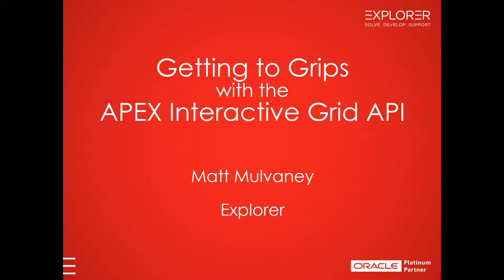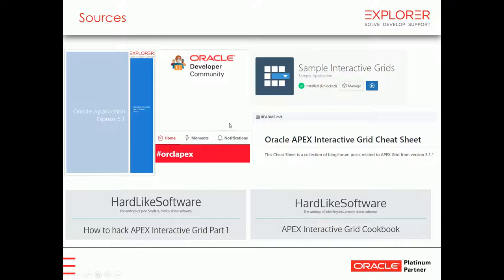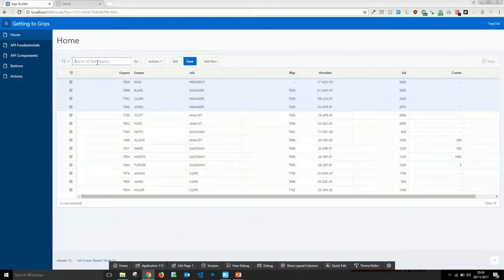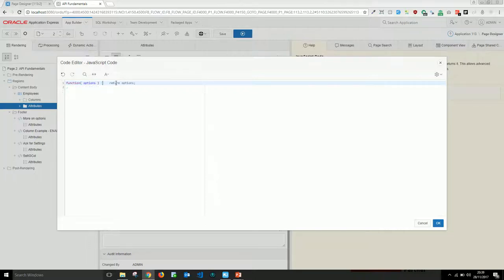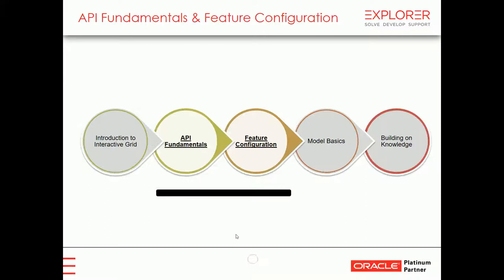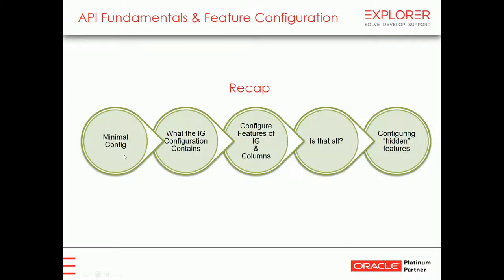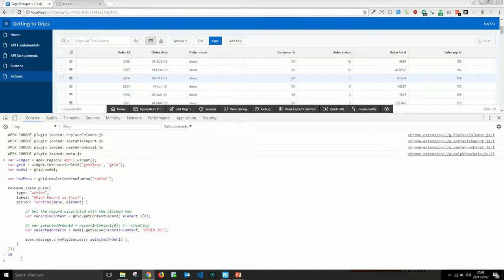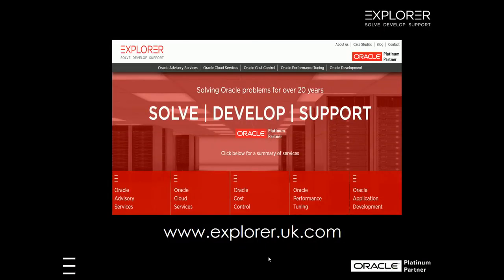Getting to Grips with Interactive Grid API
Perhaps you’ve created an Interactive Grid or two; perhaps you’ve exhausted all the declarative features and you are itching to branch out in to some more of the advanced features you may have heard about.
Learning more about the Interactive Grid API is the way to extend your knowledge about how the Interactive Grid works and perform some fancy tricks.

Those new to the API will be wondering what you use the API for, and how do you even start to use it?

This hands-on presentation is for developers of all abilities; from those new to Interactive Grid to those wishing to explore the more advanced features.

My presentation starts small; with only a handful of lines of code to demonstrate how the configuration is used. I’ll then build up gradually from performing basic feature configuration, through validations and then concluding on row based selection processing - and more.

Along the way, I’ll also be sharing some standard Interactive Grid code Explorer use.